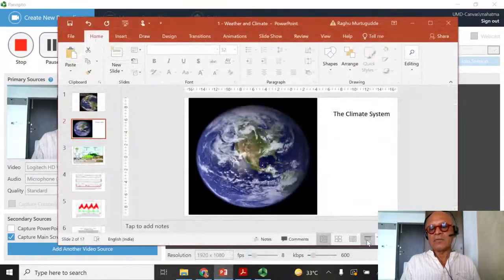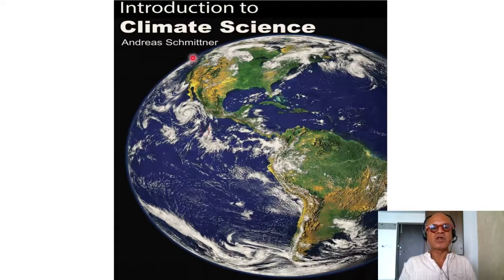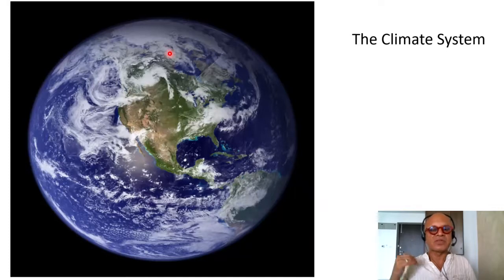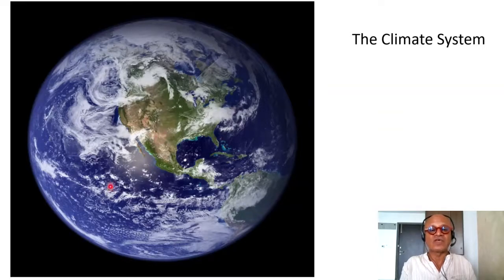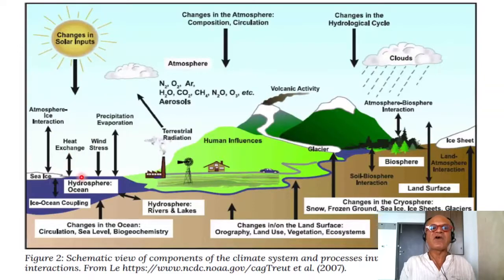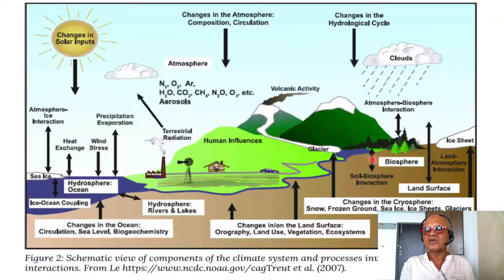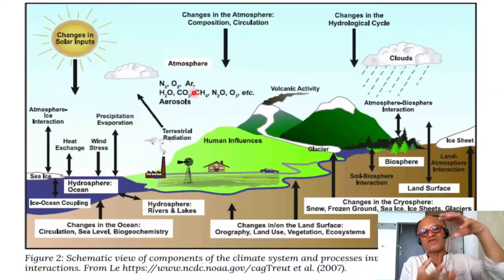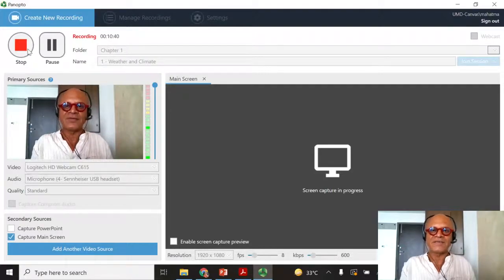1 Climate System and Earth System